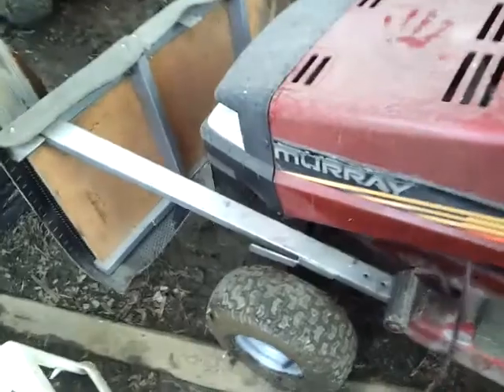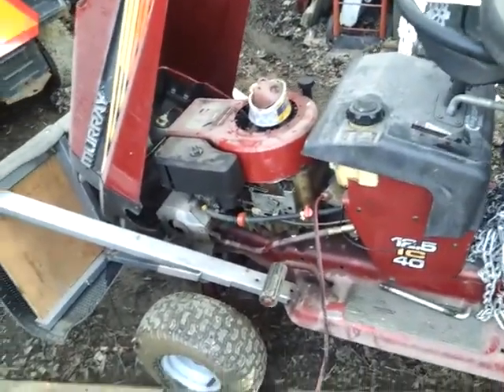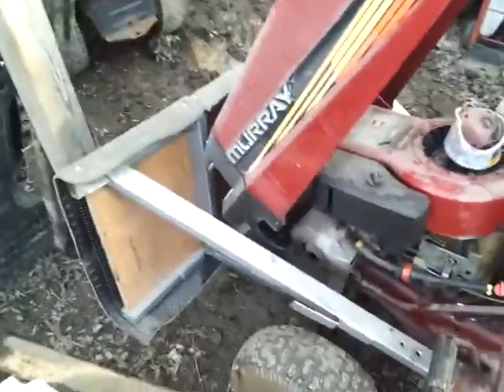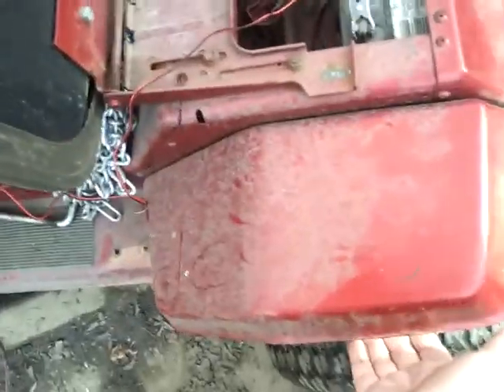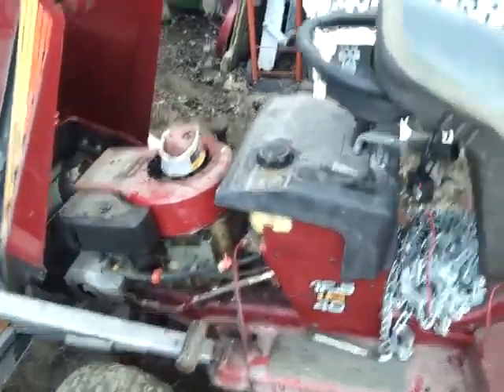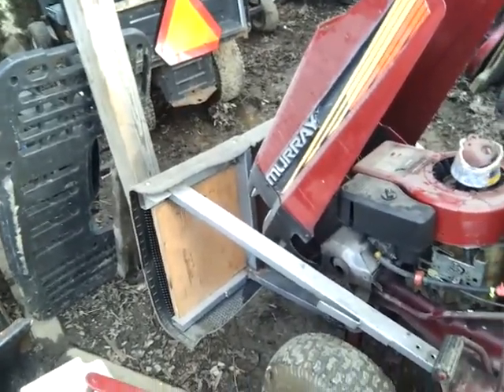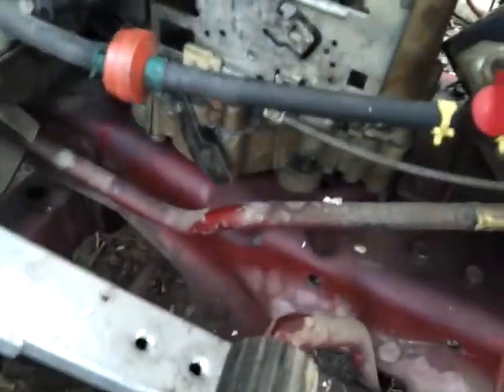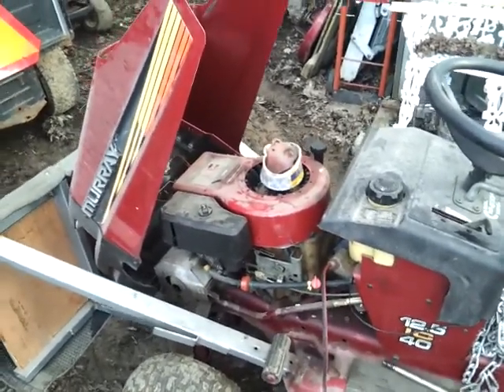Murry Vs Kubota Pros and Cons